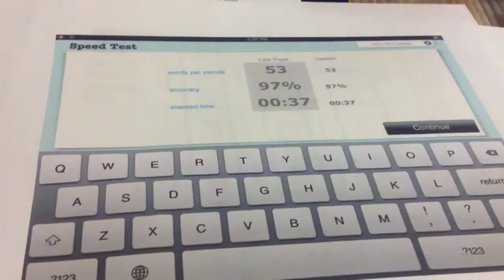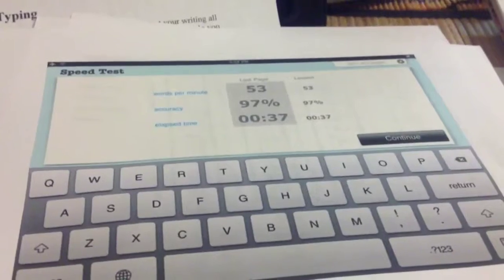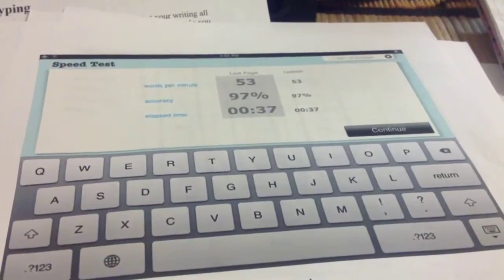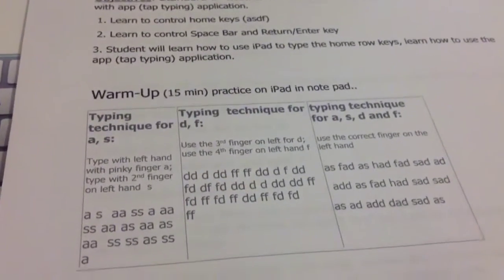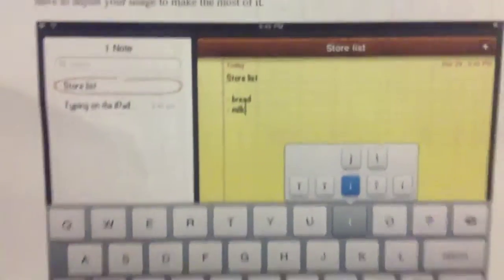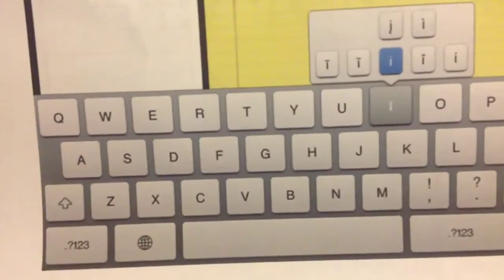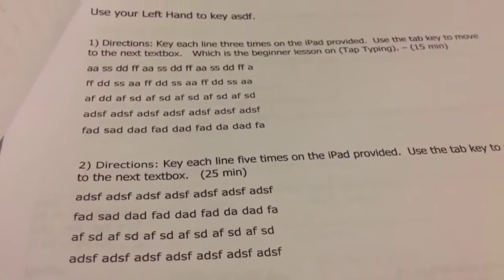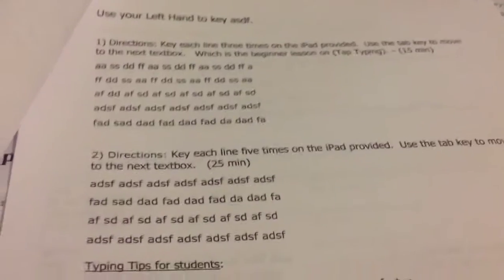I movie Module 5